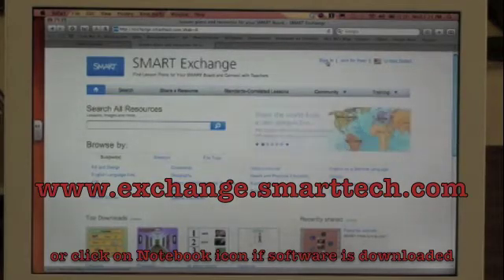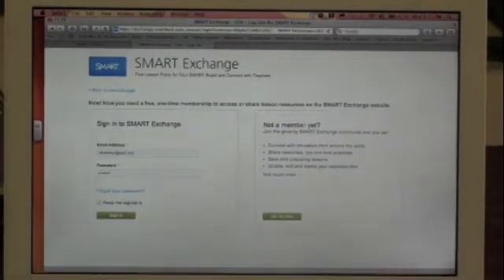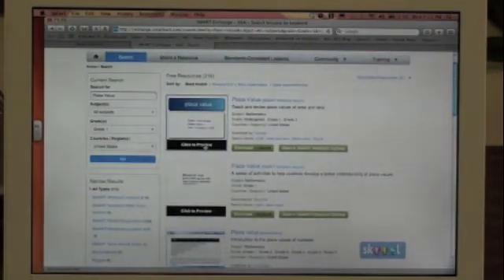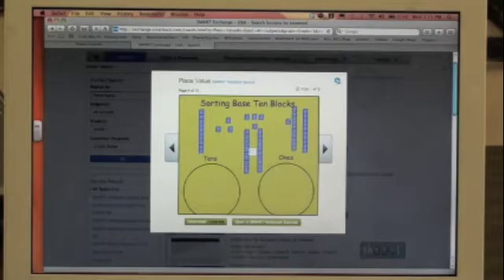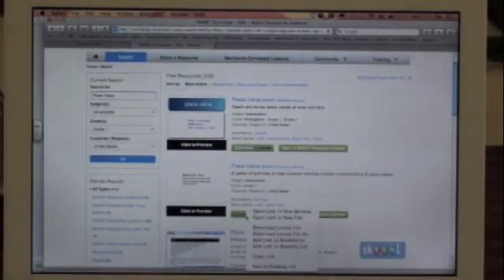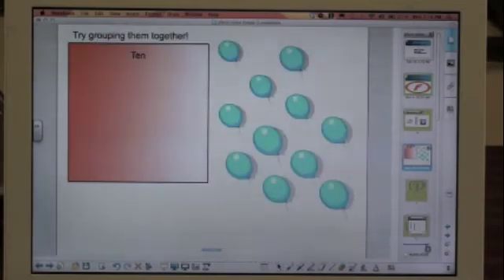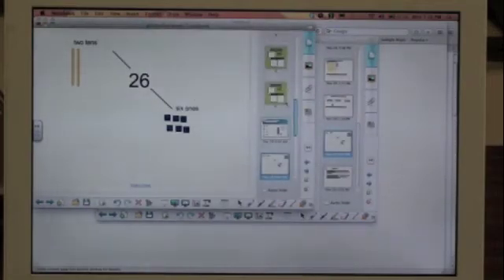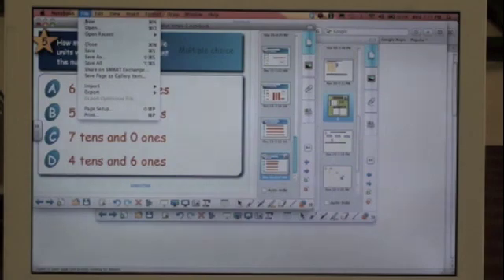Smart Exchange tutorial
1. How to Get to Smart Exchange
     * Choose icon on Notebook

2. How to Search for a Lesson
     * Sign in
     * Type in search/grade level

3. Downloading and Creating
     * Click to Preview
     * Download
     * Modify
     * Create

4. Lesson and Results
     * Video of lesson
     * Student interviews
     * Results summary at end of video